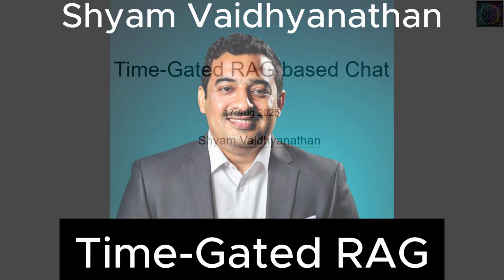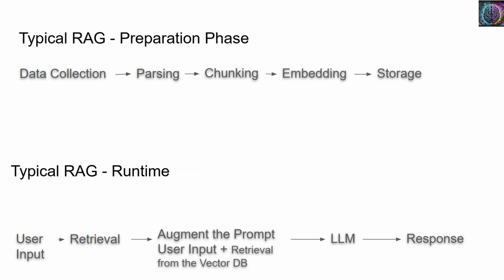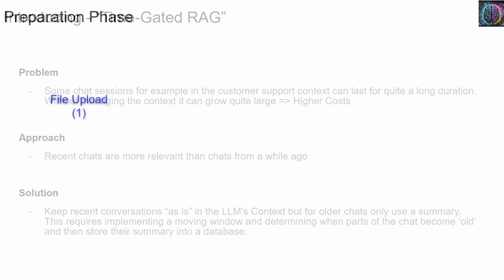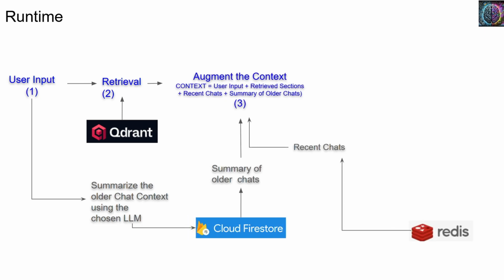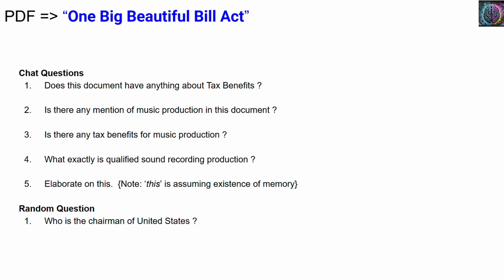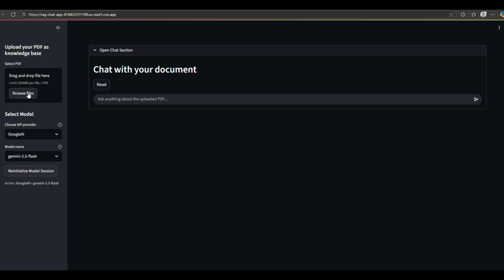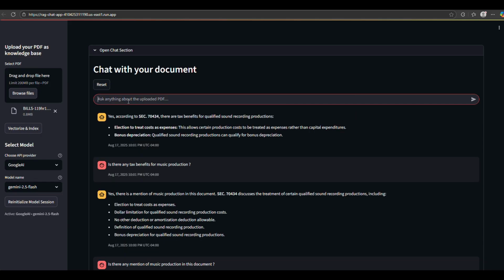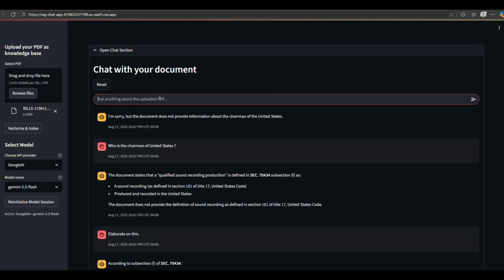Time Gated Retrieval Augmented Generation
"Time Gated RAG" - a novel adaptation of 'Retrieval Augmented Generation' to fixing AI memory, trust, and cost efficiency.